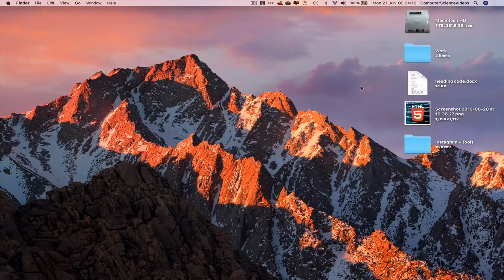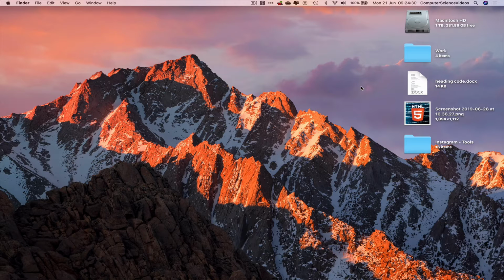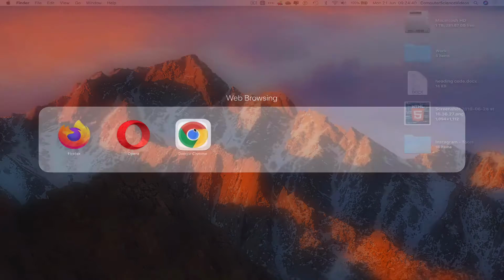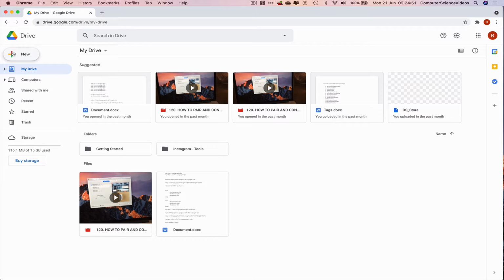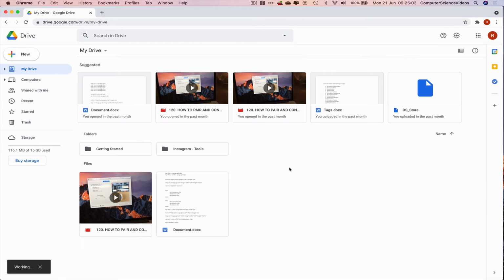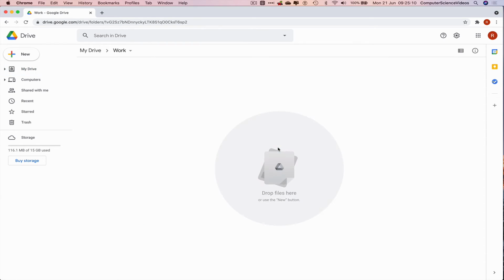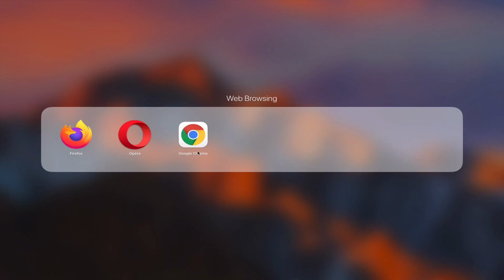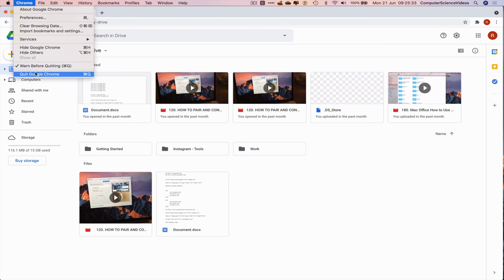How to CREATE a Folder Within Your Google Drive On a Mac - Basic Tutorial | New